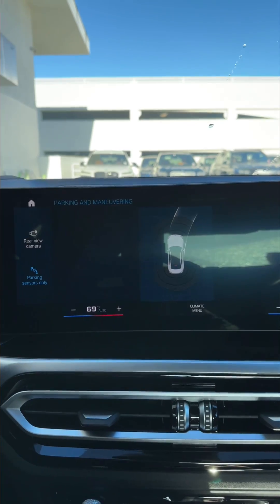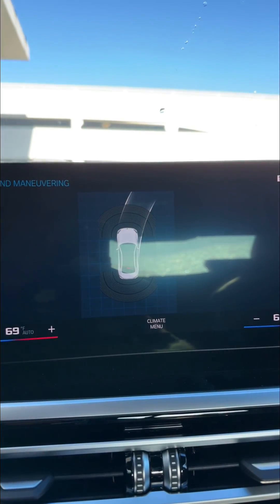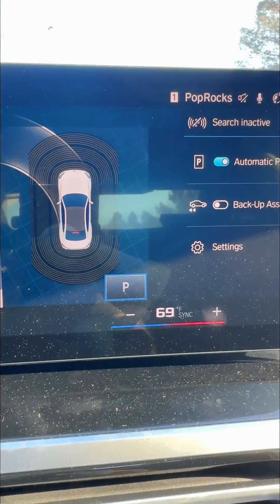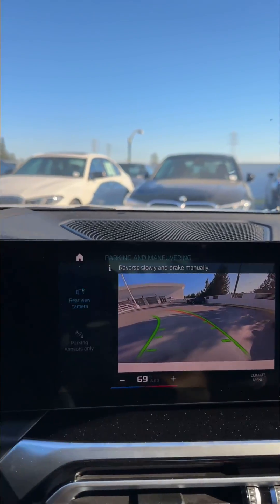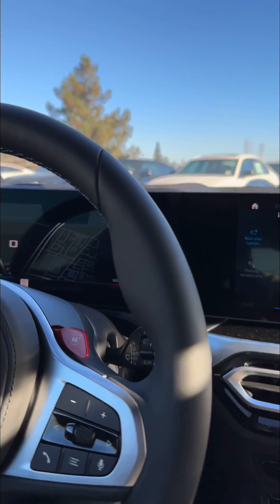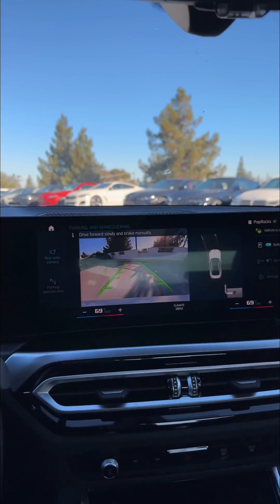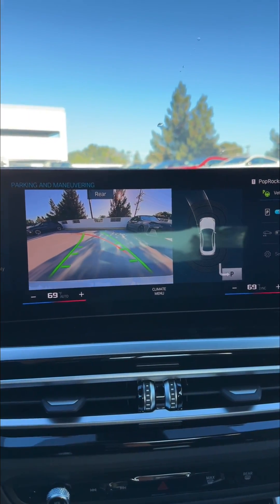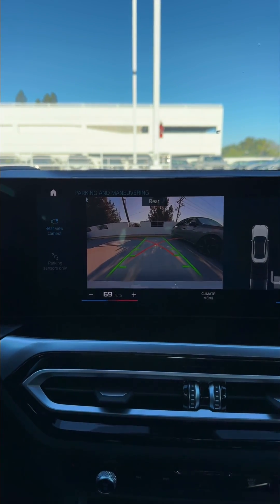Automatic parking with a manual transmission M2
This feature requires the parking assistant package. Despite not having cameras all around, the car will find parking spots using ultrasonic sensors. It will parallel park or back into a spot. However, it will find a space next to or in between objects like other vehicles. You control throttle and braking, the vehicle takes care of steering and will prompt you to change gears.